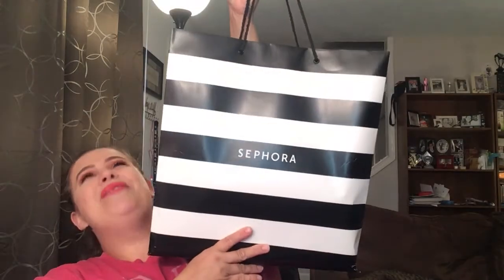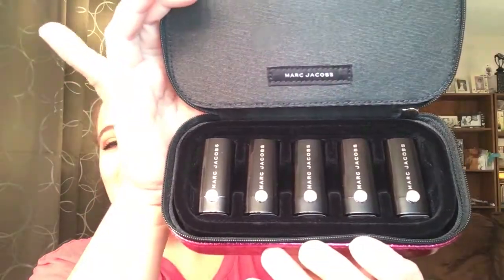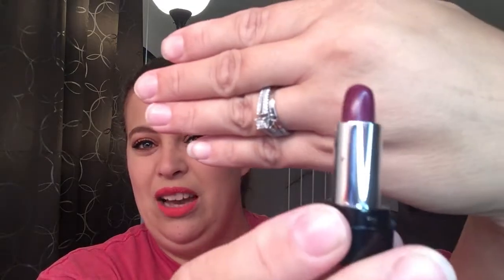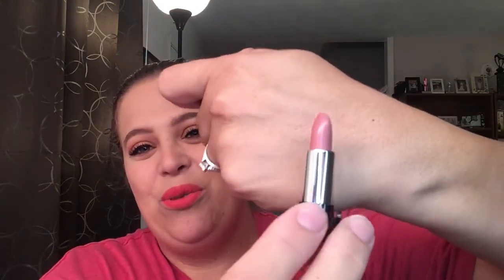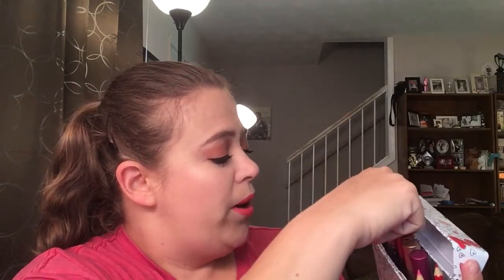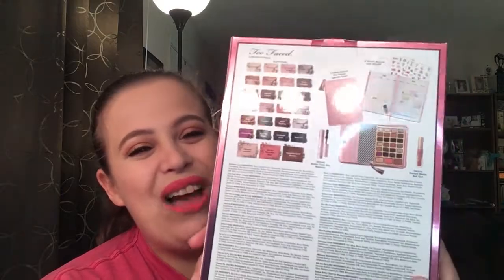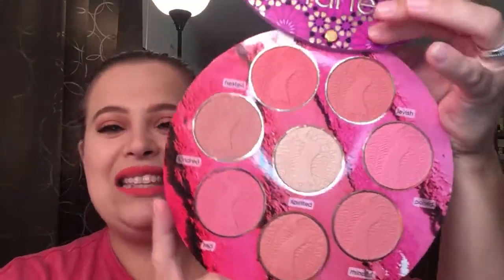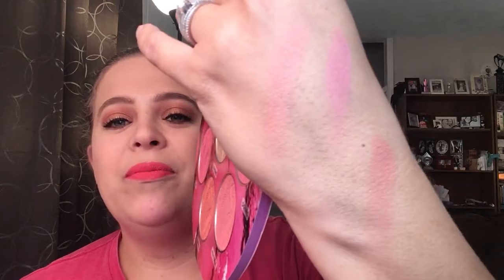HUGE Sephora VIB Haul -2017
I hope you all enjoyed my Sephora VIB sale haul!!

Fresh Sugar Lip beauty box was $45.00